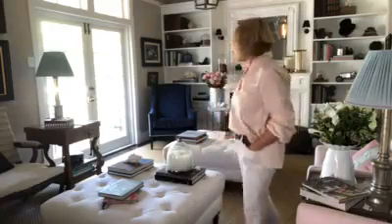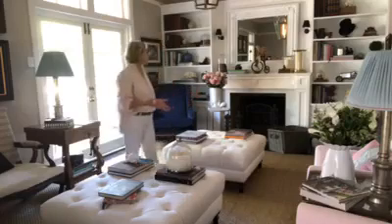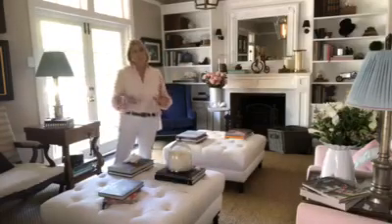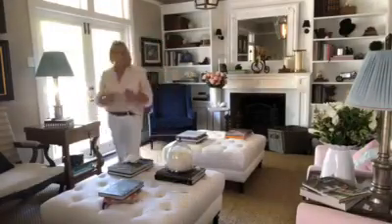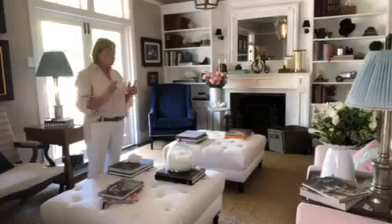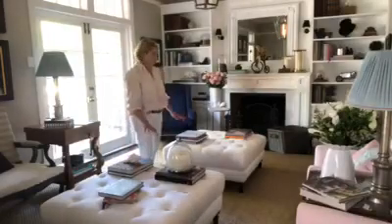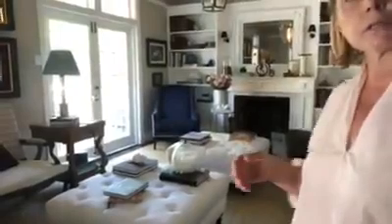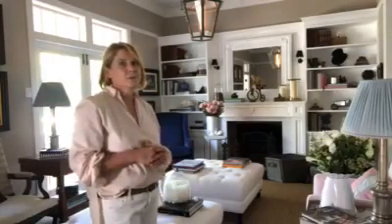How to get the most out of your odd-shaped room.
Belinda Litsters, Creative Director of Chez B, will give you a private tour of her own odd-shaped room. Belinda gives insider tips and tricks to make weird room shapes work without having to go to the expense of renovation.